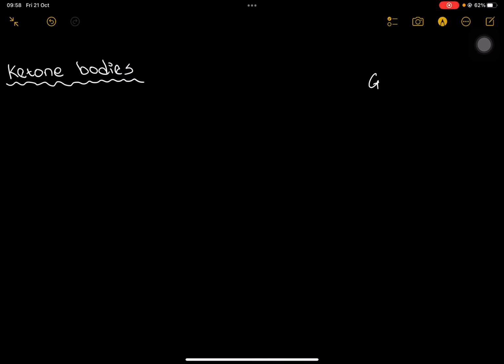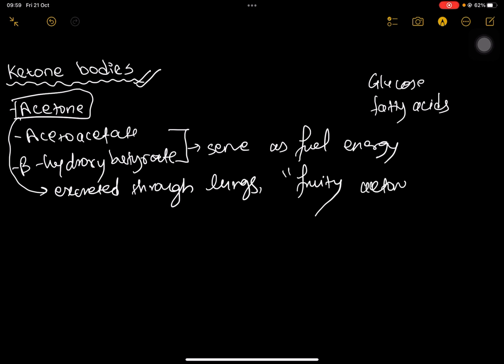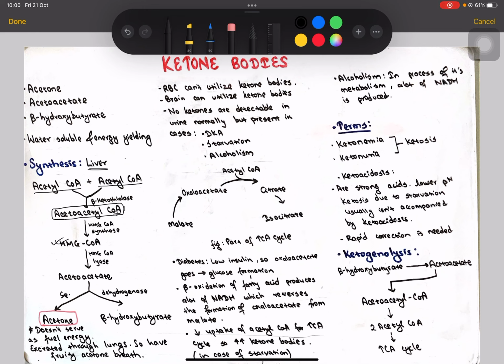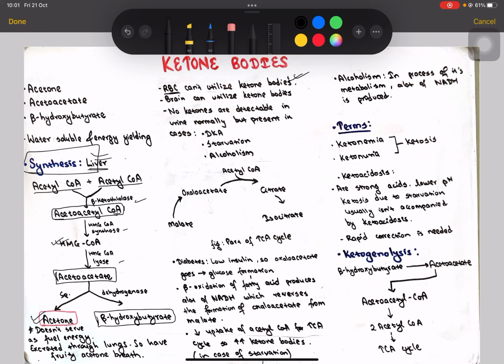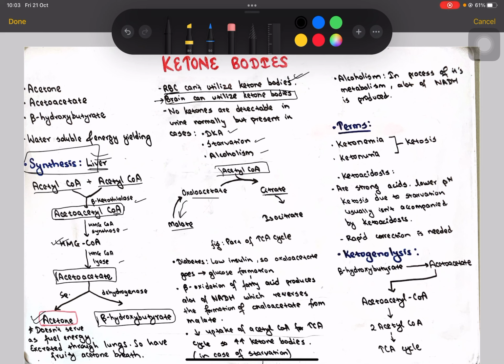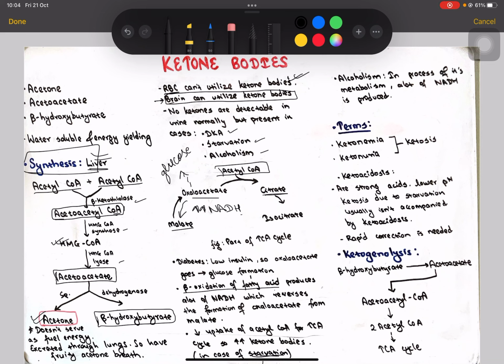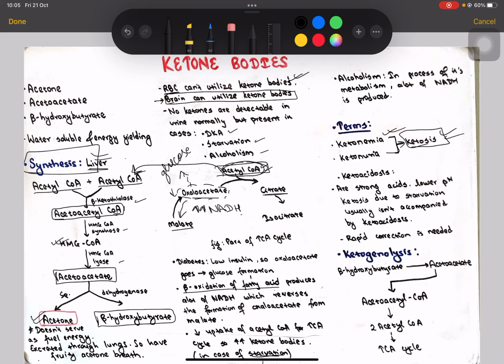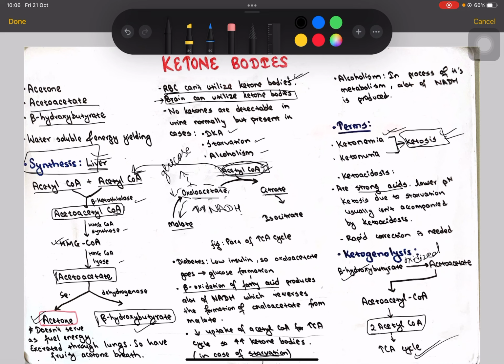KETONE BODIES | Biochemistry basics